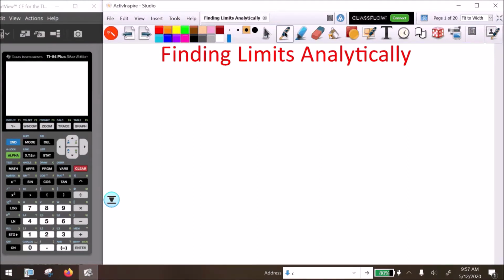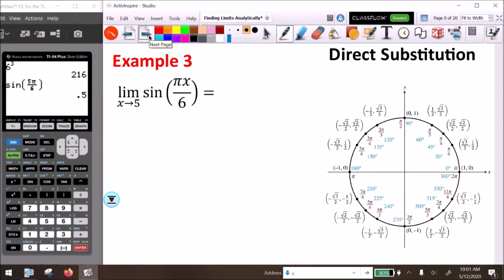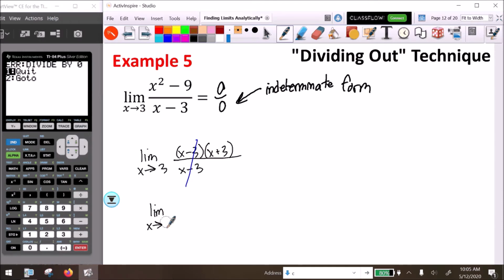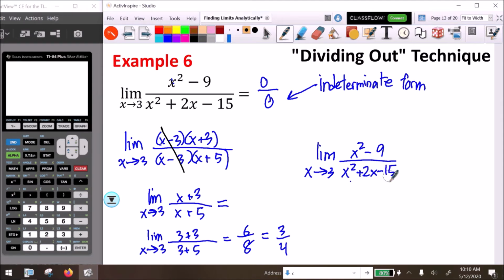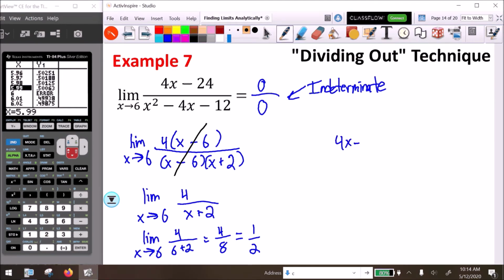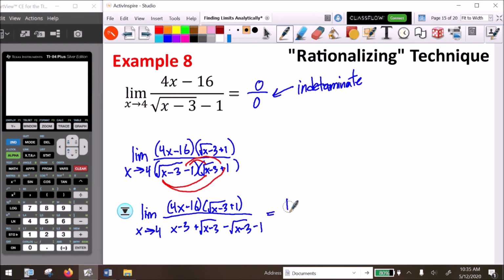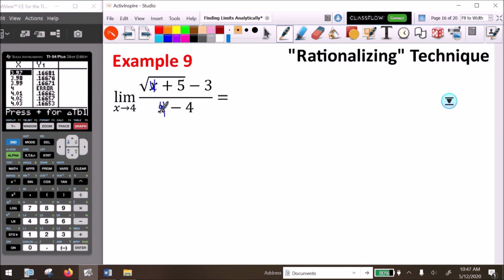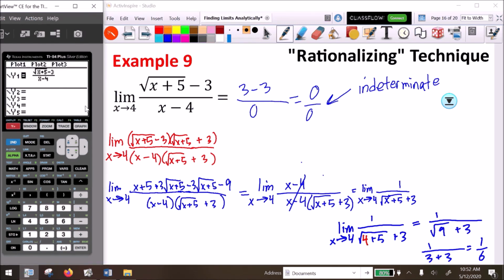Finding Limits Analytically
In this video you will learn three different methods for finding limits algebraically.